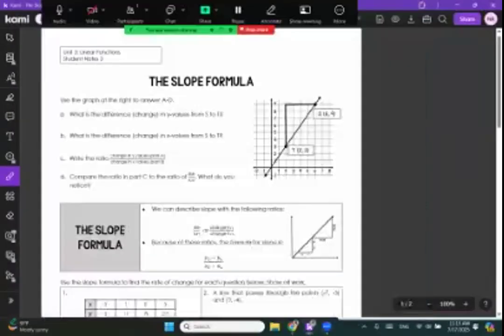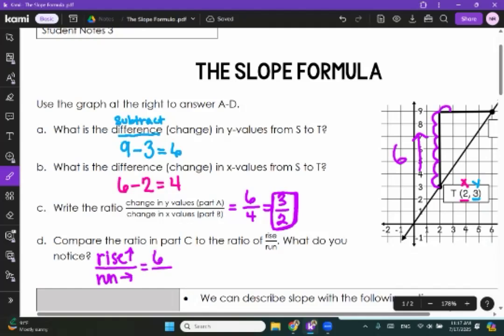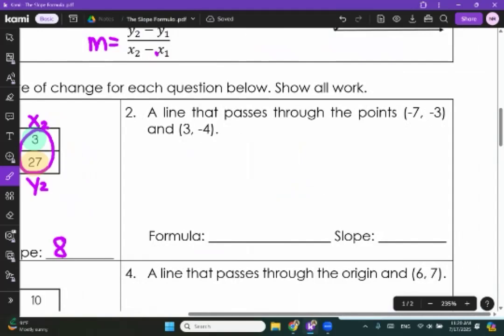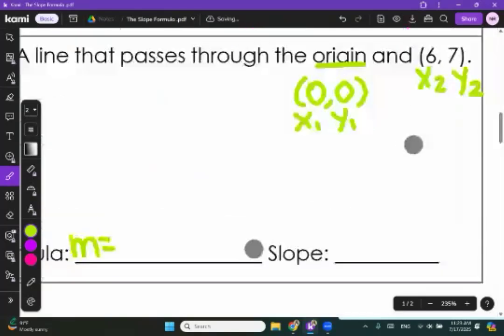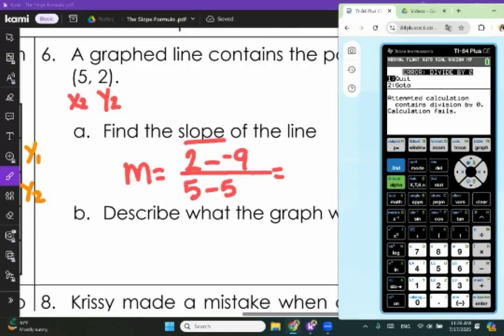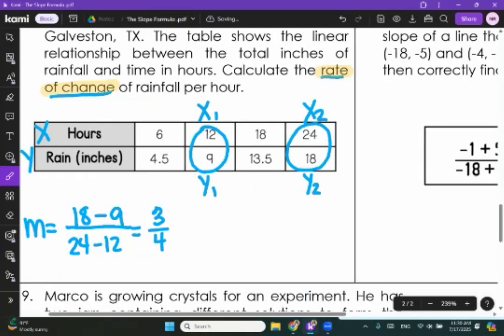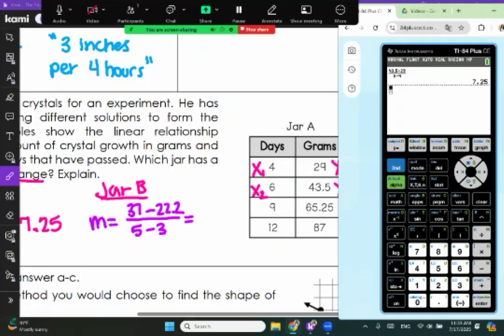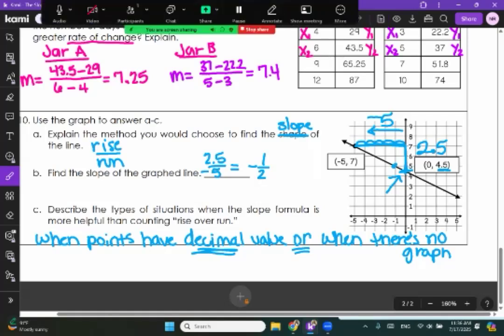The Slope Formula